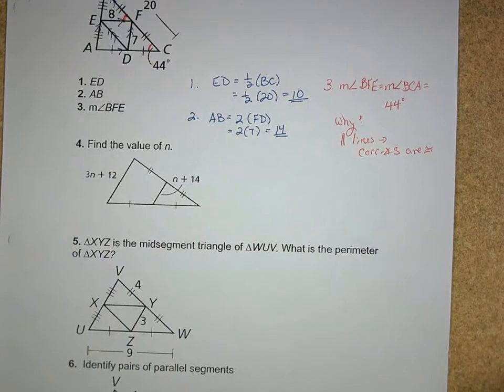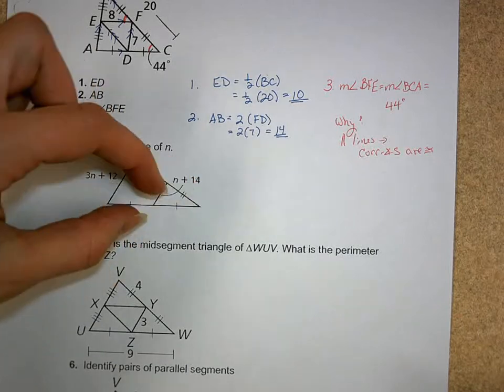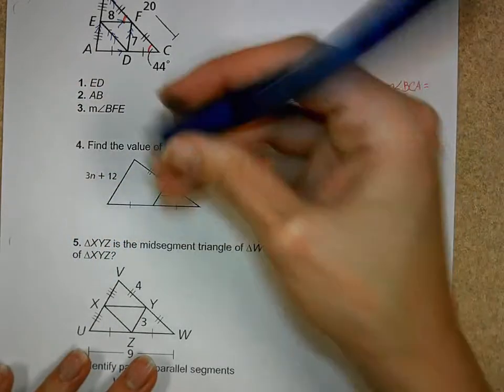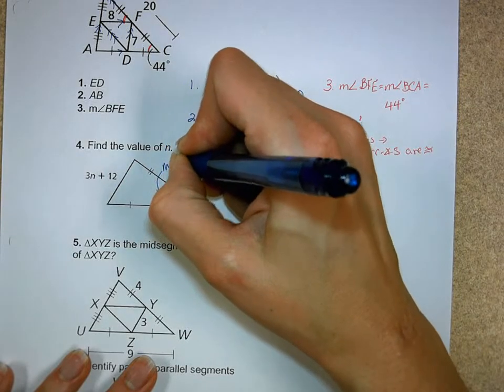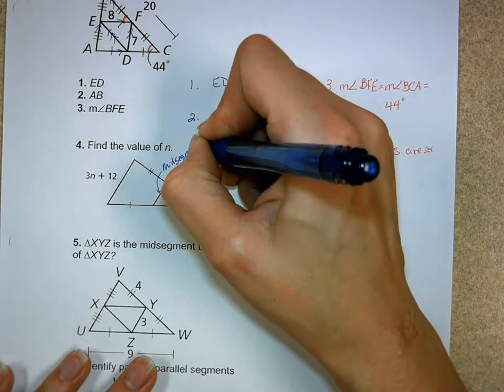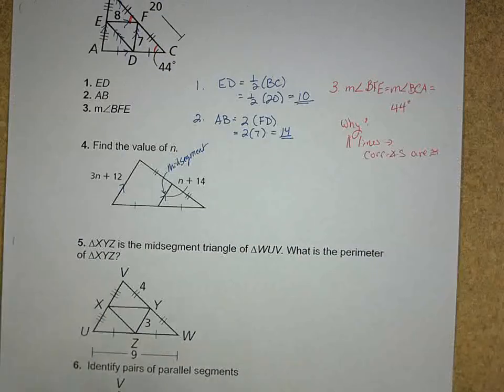Lesson 5-1 Part 2.AVI